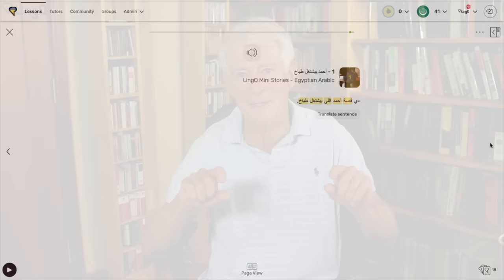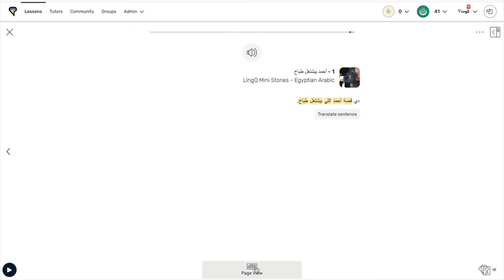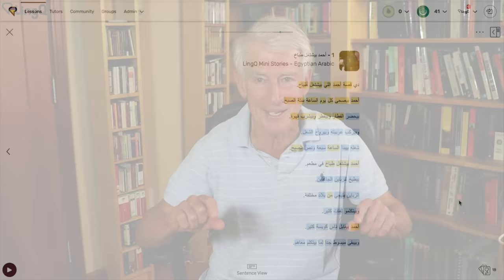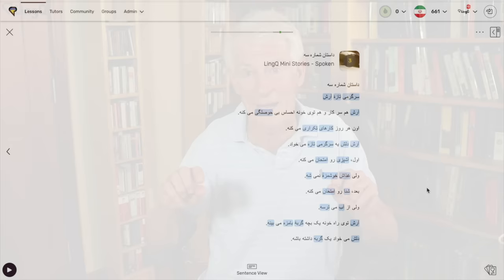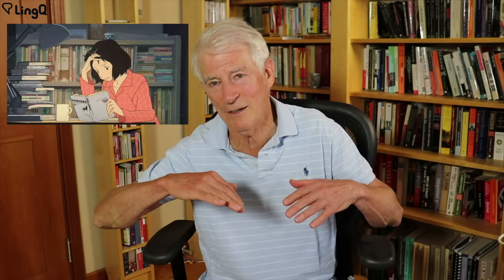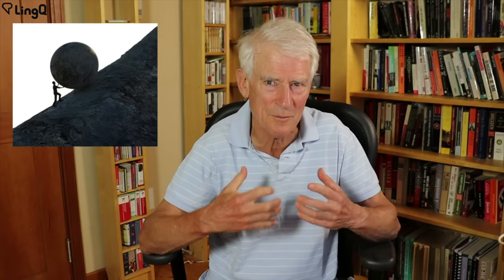How To Improve Your Reading Comprehension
CC subtitles available in English.

Reading comprehension is crucial in language learning and in life. The faster we can read, the more quickly we understand what we’re reading, and the faster we learn. There are tricks we can use to improve our reading comprehension. I discuss them in this video.

0:00 The rich get richer and the poor get poorer with reading comprehension.
1:17 To improve your reading comprehension you need to read a lot.
2:14 How I'm improving my reading comprehension in Arabic.
3:42 For me, 15% unknown words in a piece of content is ideal.
5:32 Don't neglect your listening comprehension!